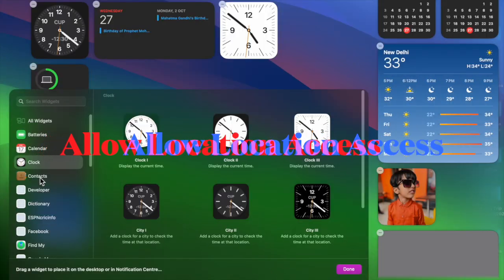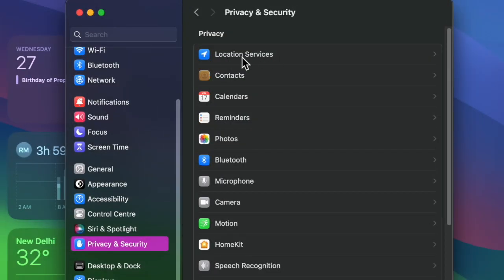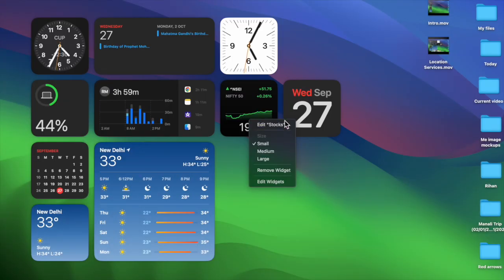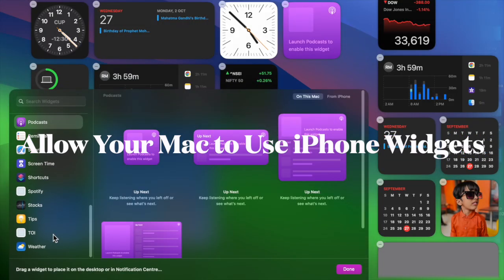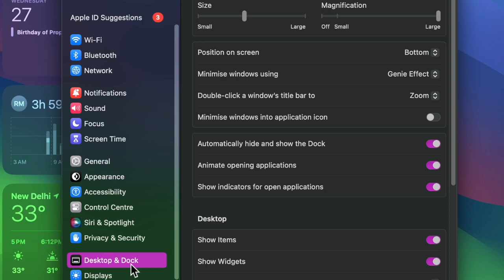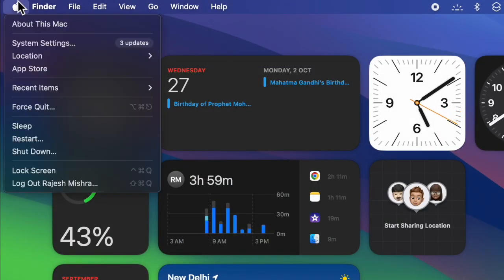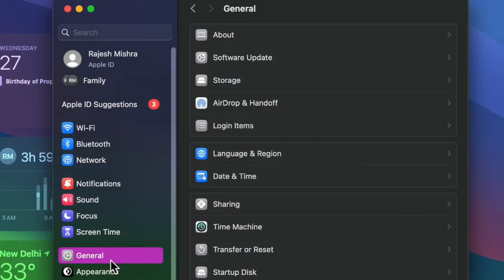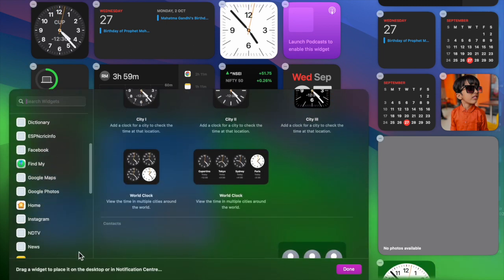5 Best Ways to Fix macOS Sonoma Desktop Widgets Not Working on Mac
Can't use desktop widgets on your Mac? Try out these 5 best tips and tricks to fix macOS Sonoma desktop widgets not working on Mac.